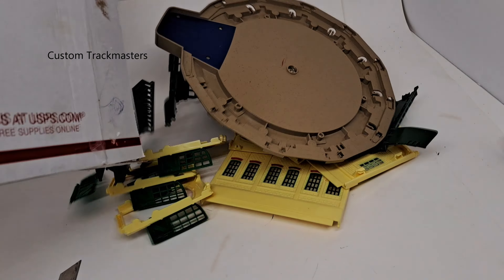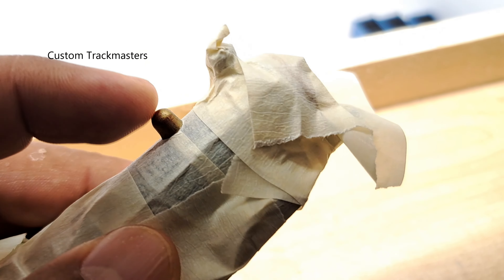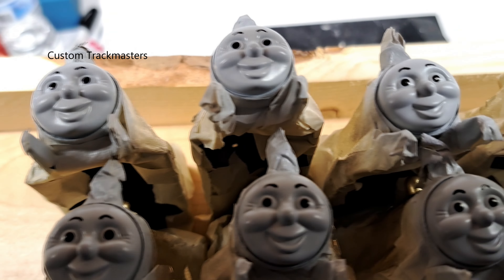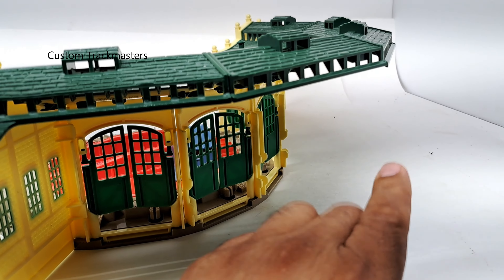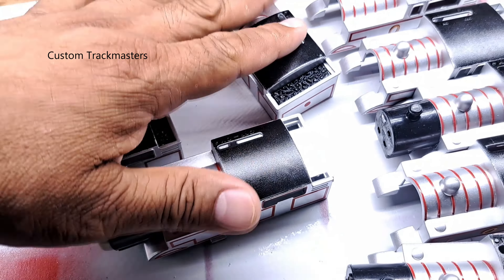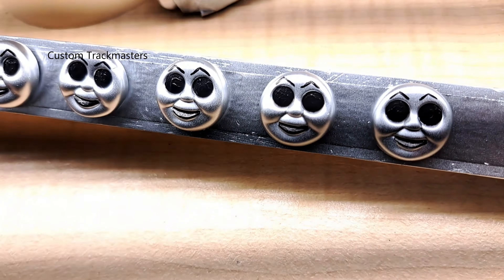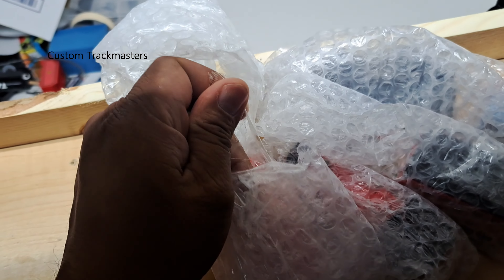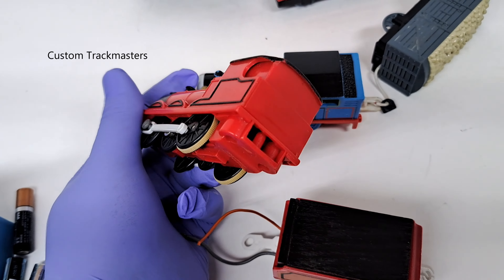How to Fix the yellow face on Trackmaster James